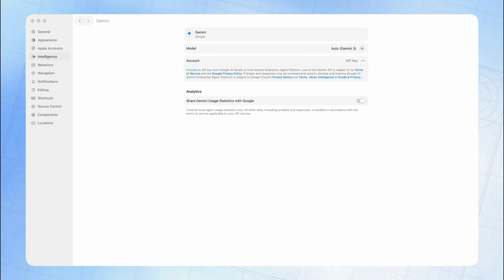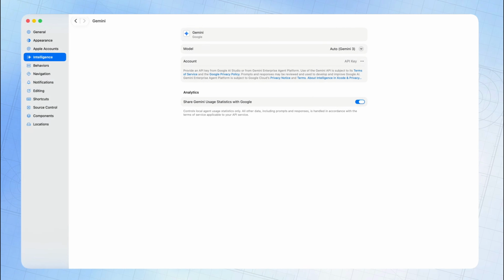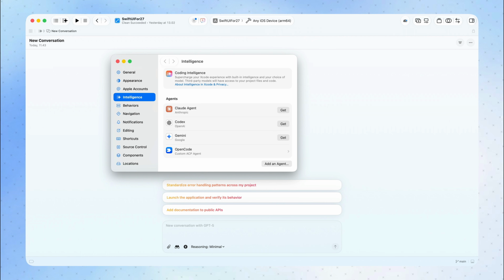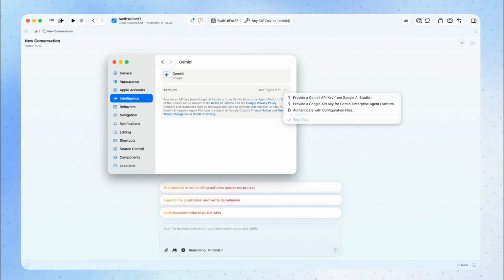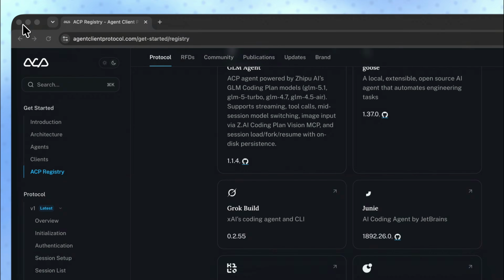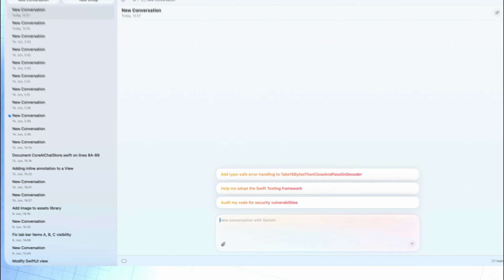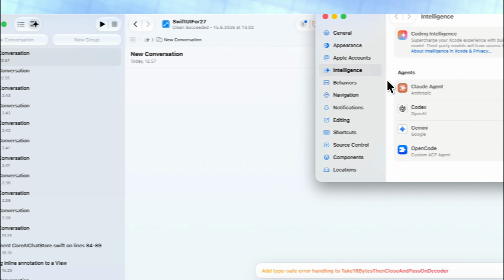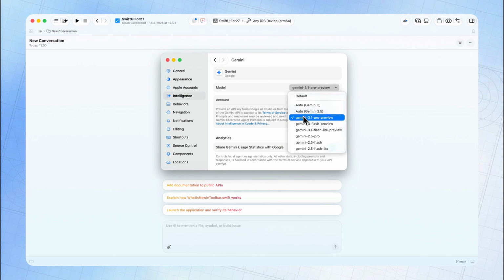How To Use Gemini Models in Xcode 27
New in Xcode 27, you can easily connect and use Gemini models for agentic SwiftUI coding. This video gets you started in less than 3 minutes.

GitHub Repos.